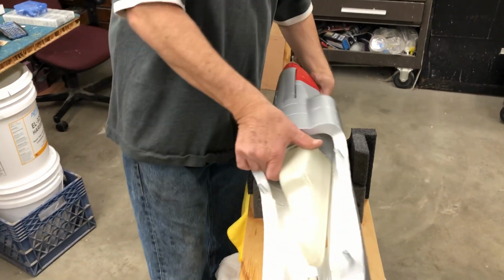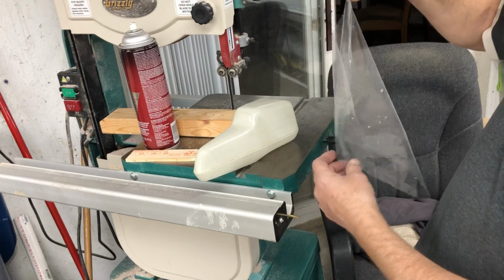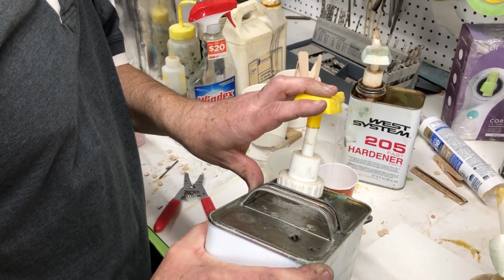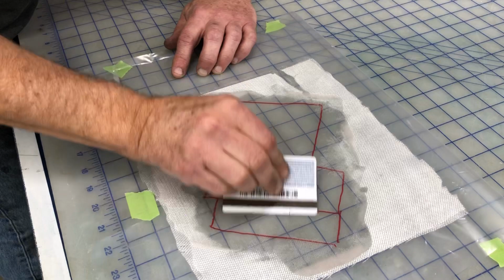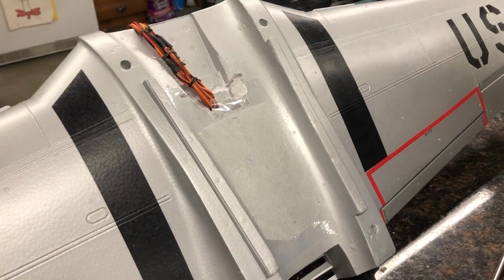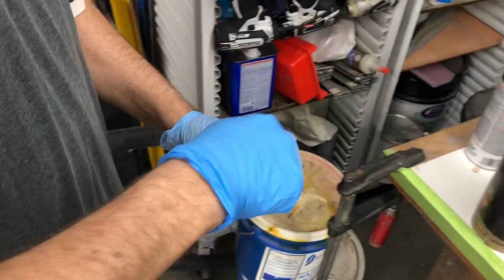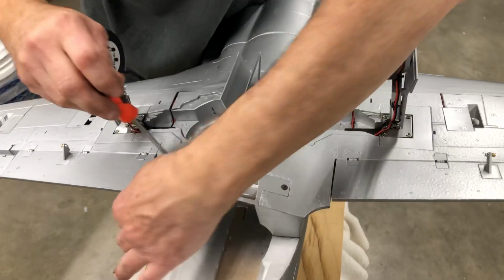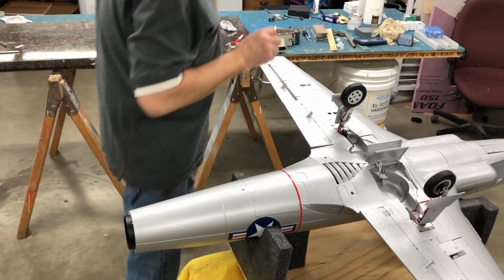Freewing T33 Turbine Conversion Ep. 2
Converting Freewing T33 Turbine